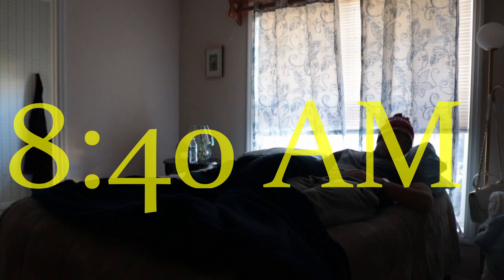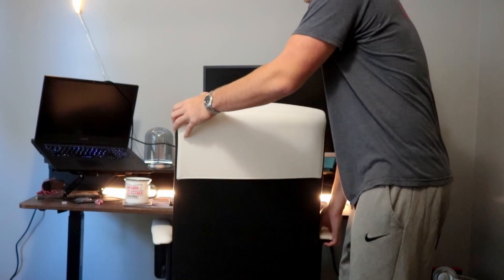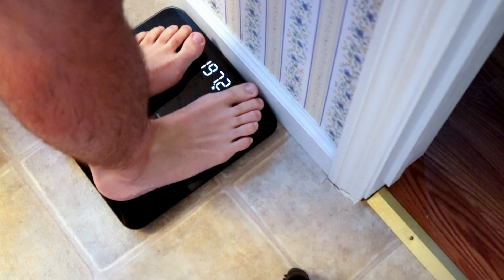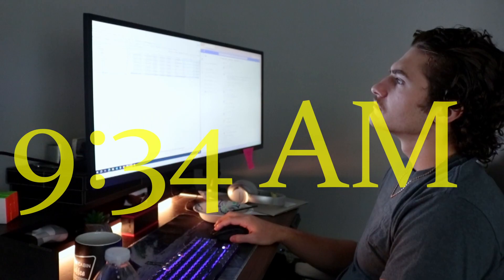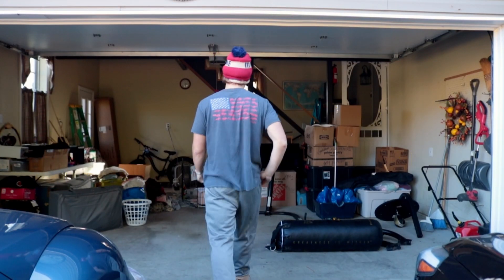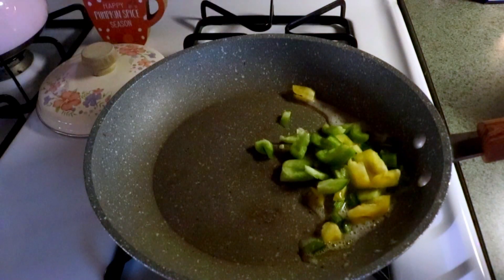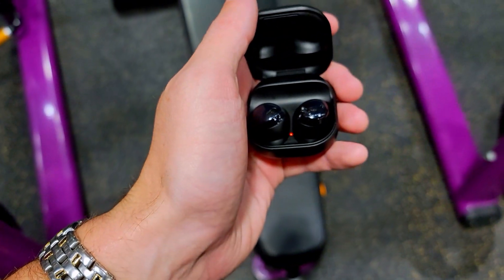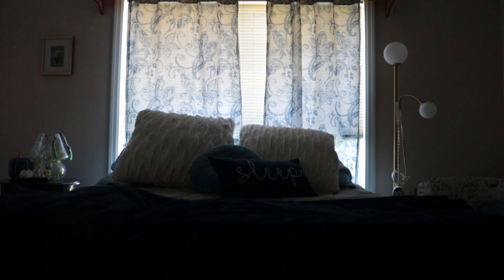Day In The Life of a Software Engineer